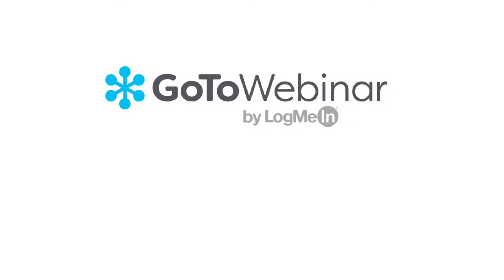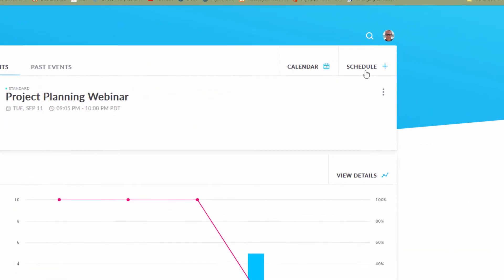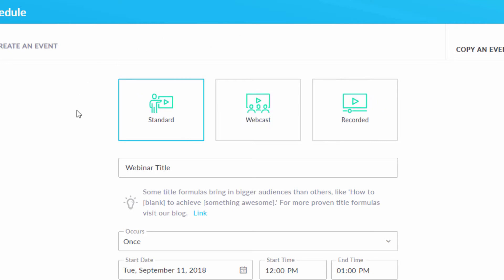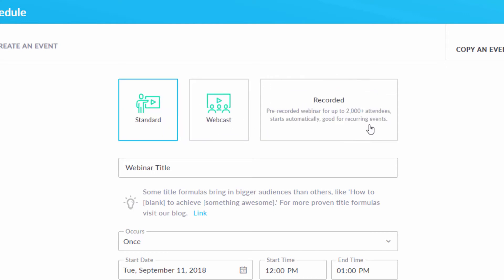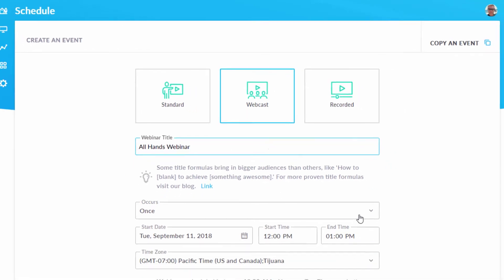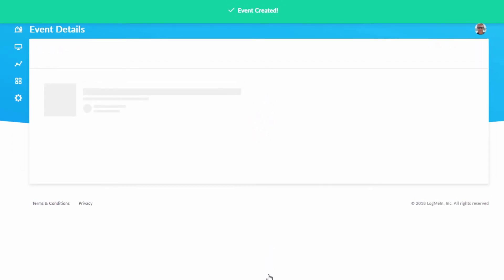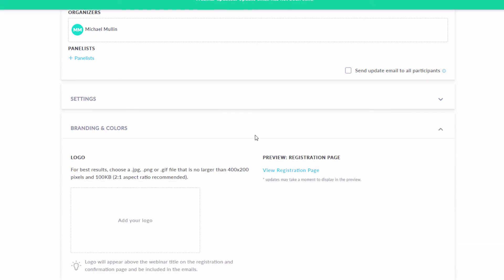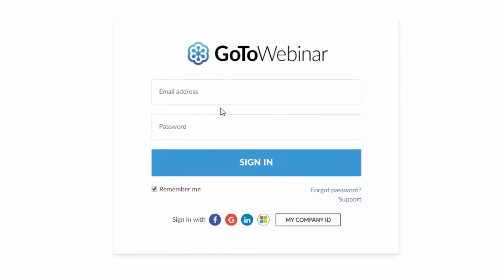GoToWebinar: Webcasts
Learn how to host a GoToWebinar event called a "Webcast".